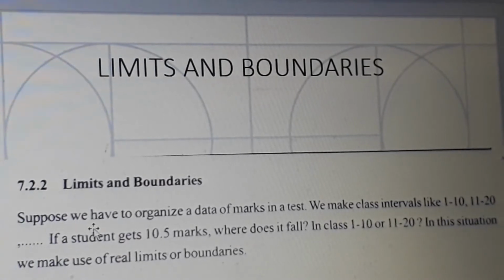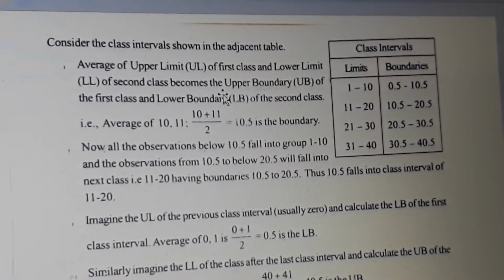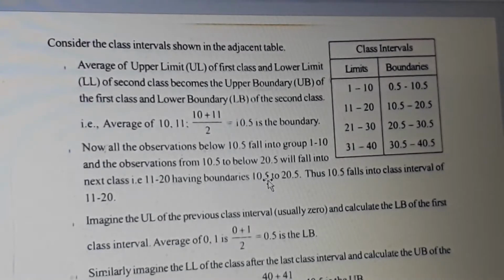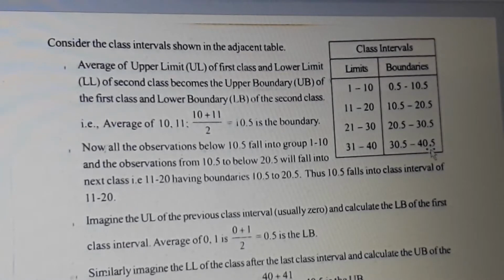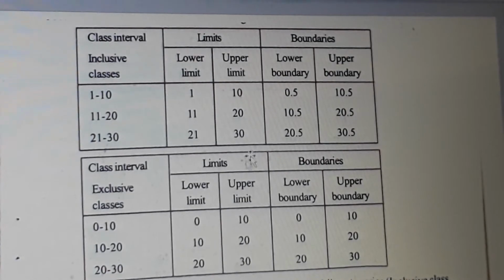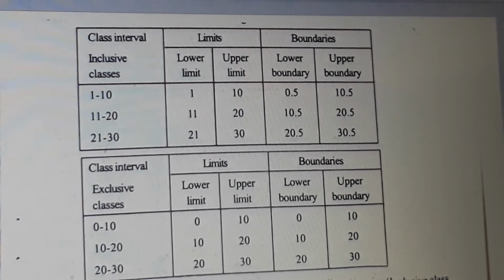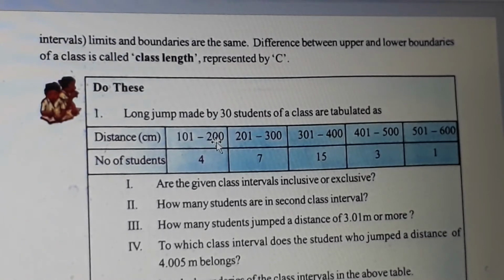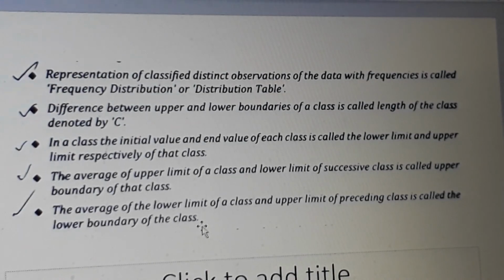8)SDMYRRHS..8th Maths..(7)Dre.Dis.Tables and Graphs..tvsr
part-8. Limits and Boundaries